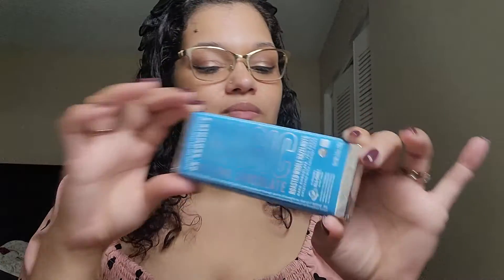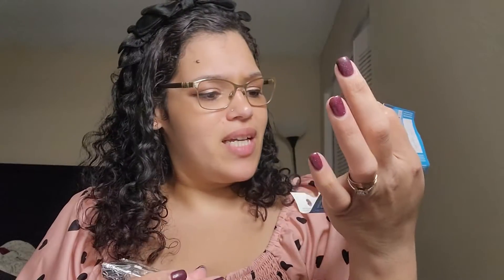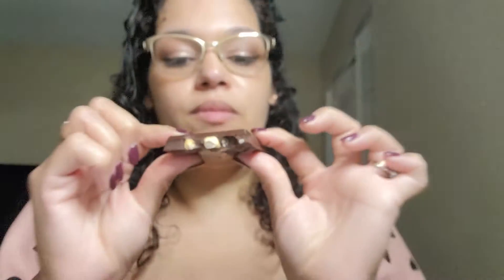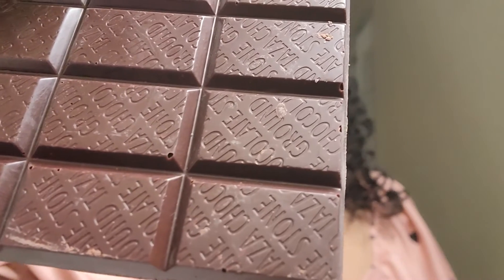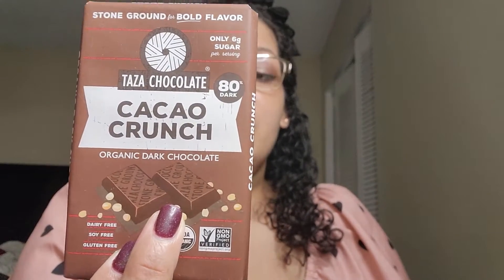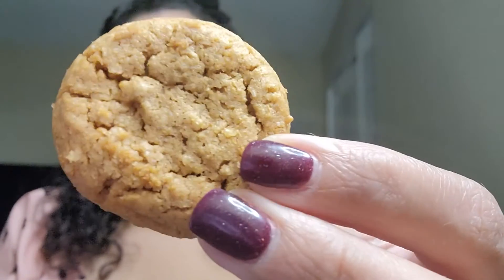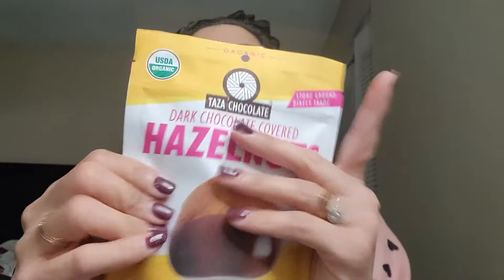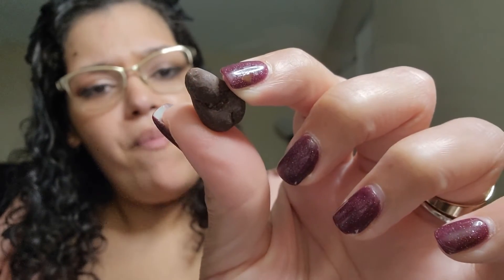Vegan Snack Chronicles Chapter 4 - CHOCOLATE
I'm back!
in this video we're trying some Vegan Chocolate snacks from bars to chocolate covered nuts!